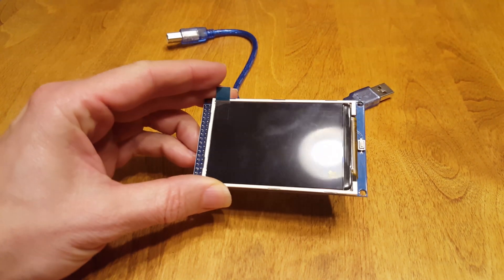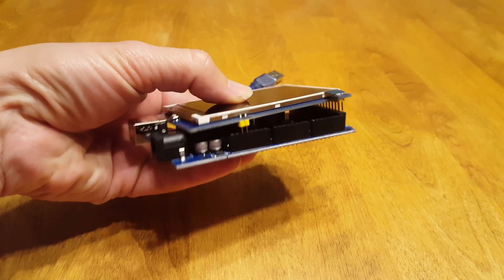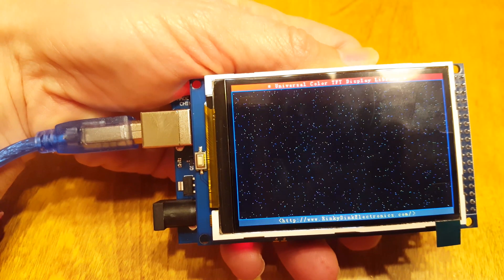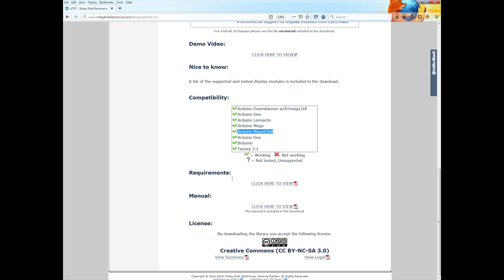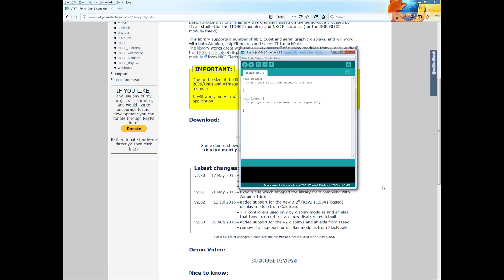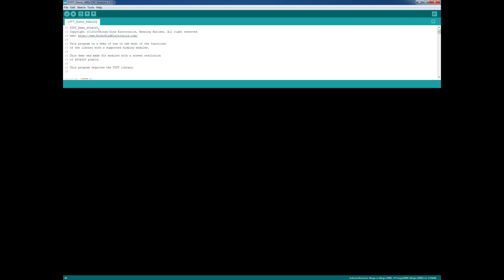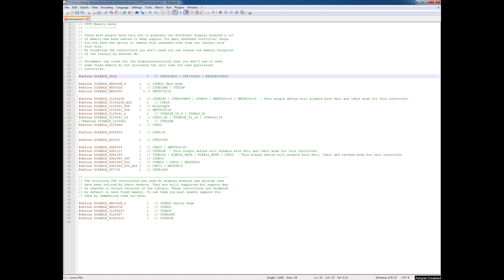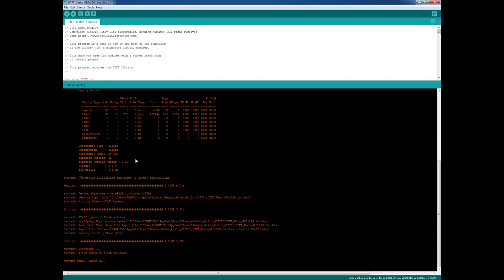HiLetgo 3.2" IPS TFT LCD Display ILI9481 480X320 36 Pins for Arduino Mega2560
Quick overview of the display, install of the display library, and graphics demo.

CORRECTION: The usb cable came with the HiLetgo Arduino Mega 2560, not the display.